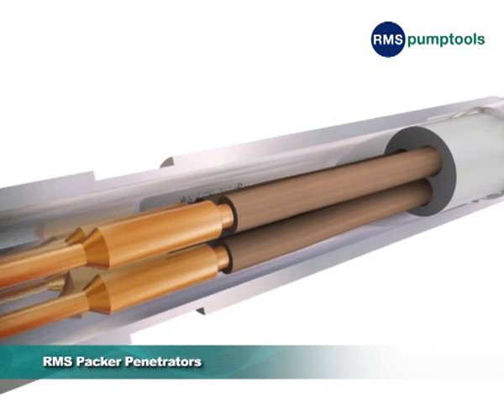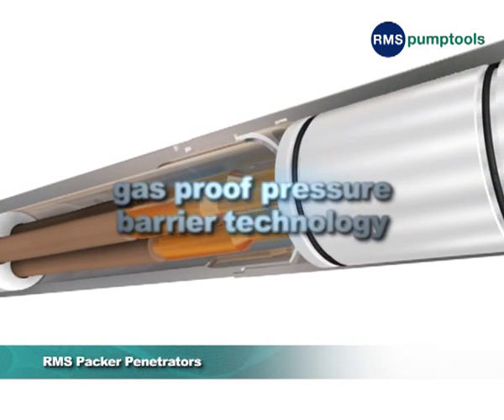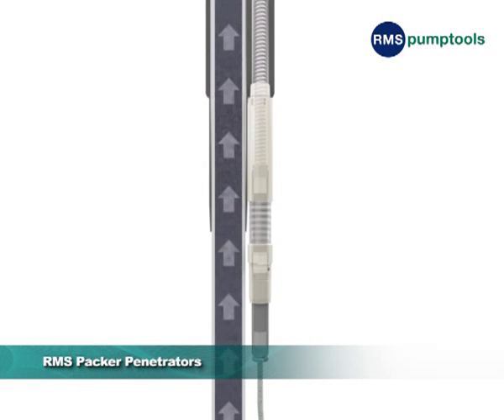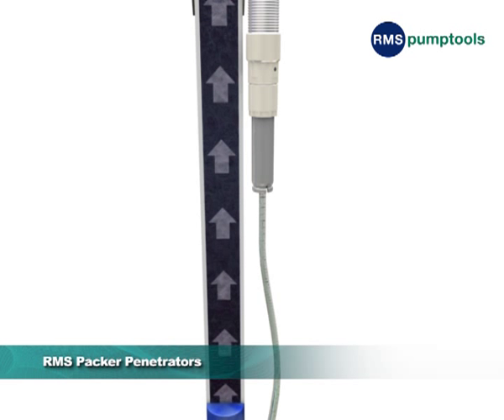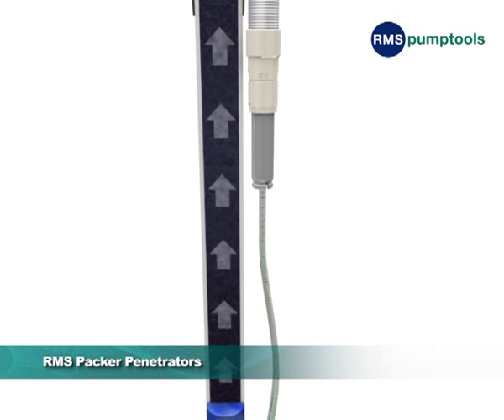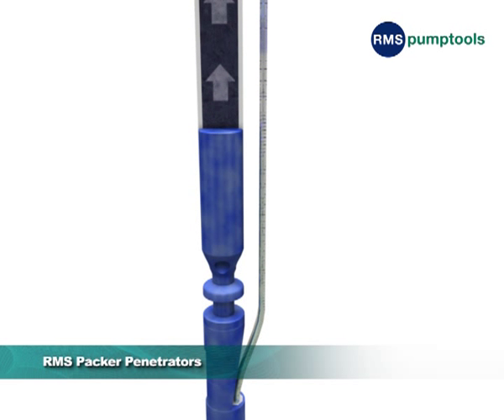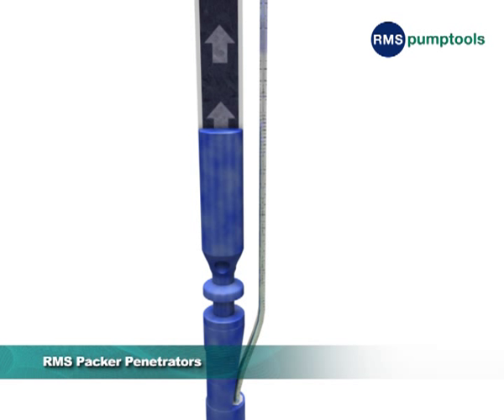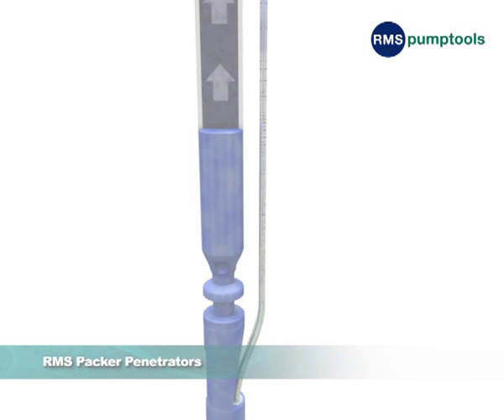RMSpumptools - Packer Penetrators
As an integral component of a well's principal pressure barrier, RMSpumptools Packer Penetrators give complete assurance across a wealth of conditions. All units contain our field-proven gas-tight and permanently energised pressure barriers and can be manufactured directly onto the MLE to minimise connections and maximise product integrity.